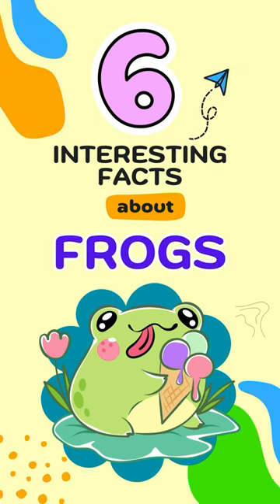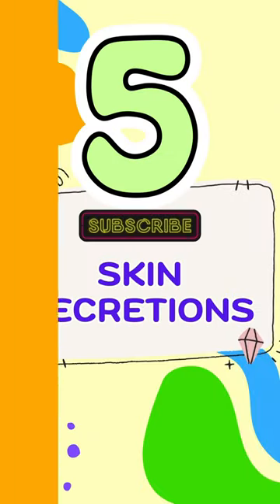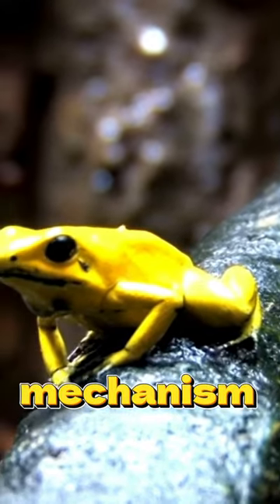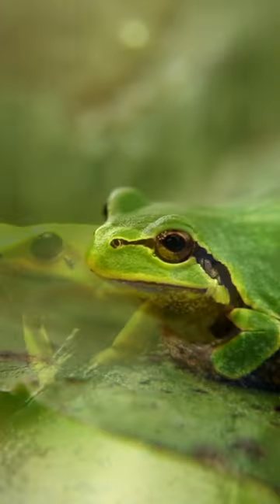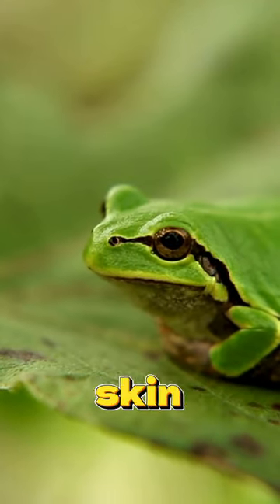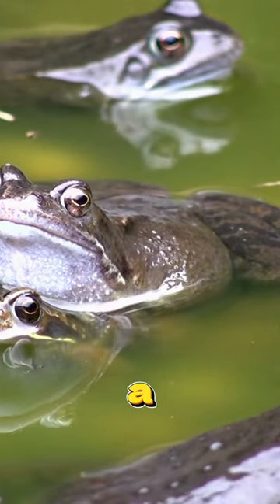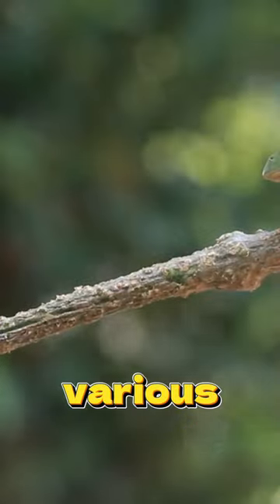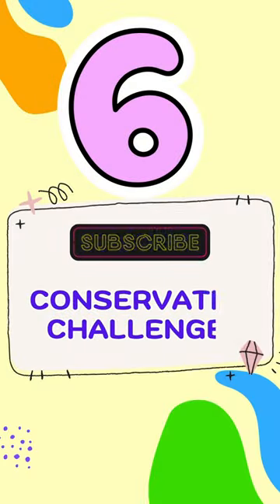6 interesting facts about animal Frogs englishsingsing animals frogs wildanimals P3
🎙️ "Embark on a riveting journey with us in 'Exploring 6 Fascinating Facts about Frogs: Masters of Metamorphosis.' Dive into the captivating world of these amphibians—their remarkable transformations, diverse species, and pivotal roles in ecosystems. Let's unravel the secrets of these extraordinary shape-shifters!"

1. number 1 **Masters of Metamorphosis:** Frogs undergo an astonishing metamorphosis, transitioning from aquatic tadpoles to terrestrial adults, showcasing nature's intricate life cycle and adaptability.
2. number 2 **Diverse Species:** Explore the immense diversity of frog species, ranging from vibrant poison dart frogs to camouflaged tree frogs, each adapted to specific environments worldwide.
3. number 3 **Ecosystem Indicators:** Frogs act as vital indicators of environmental health; their sensitivity to changes in climate and habitat makes them crucial barometers for ecosystem well-being.
4. number 4 **Acoustic Symphony:** Delve into the fascinating world of frog calls, a symphony of croaks and chirps used for communication, attracting mates, and establishing territory.
5. number 5 **Skin Secretions:** Witness the adaptive defense mechanism of certain frogs, utilizing toxic skin secretions as a deterrent against predators, a feature observed in various poisonous frog species.
6. number 6 **Conservation Challenges:** Confront the conservation challenges faced by frogs, including habitat loss, pollution, and the impact of emerging diseases, underscoring the urgency of global conservation efforts to protect these versatile and essential amphibians.
Funniest Animals 2023 😻 Best Funny Cats and Dogs Videos 😍🐶 Part 15
Feeding red Delicious fresh Apple to the lovely monkey
RELEASE ALL 86 MAX EGG TERRESTRIAL DINOSAURS - Jurassic World Evolution 2
Paint Animals Gorilla Cow Tiger Lion Elephant Fountain Crossing Animal Game
Amazing Scene of Wild Animals In 4K - Scenic Relaxation Film
animal
animals
animal ht
animal revolt battle simulator
animal world
animal song
animal crossing
animal crossing new horizons
animal compilation
animal compilation music
animal cannibal
animal cartoon
animal cute
animal cannibal meme
animal dance
animal dance song
animal dance cocomelon
animal doodle tv
animals song
animal rauf faik vietsub
animal alphabet song
animal asmr
animal alphabet
animal attack
animal aurora
animal animation
animal aid
animal action song
animal baby
animal battle simulator
animal battle
animal baby tiktok
animal baby remix
animal barn minecraft
animal body parts
animal book
animal english
animal exercise
animal encounters
animal english for baby
animal english singsing
animal english song
animal wild
animal wildlife
animal world 4k
animal guessing game
animal geographic channel
animal glass
animal guessing game sounds
animal green screen
animal gacha life
animal gacha
frog animal song
crazy frog animals song
frog animal planet
frog animal tissue
frog animal drawin
frog animal video
frog animal totem
frog animal balloon
frog animal crossing new horizons
how to make a frog pond in animal crossing new horizons
frog backflip laugh
frog baby
frog bag crochet
frog bag crochet tutorial
frog cartoon
frog crazy
frog laughing meme
frog vs snake
frog vs spider
frog vs caterpillar
frog crochet
frog noel
frog hahaha